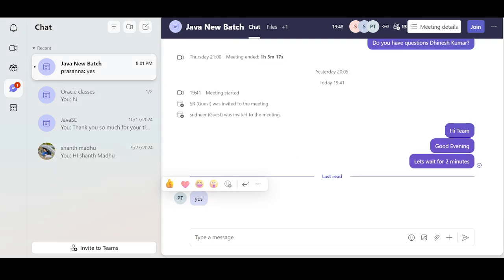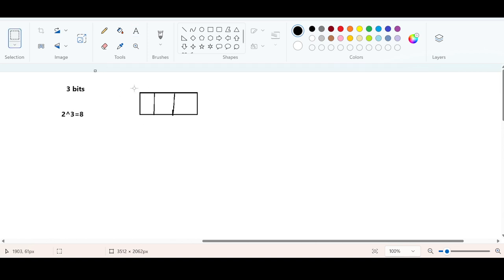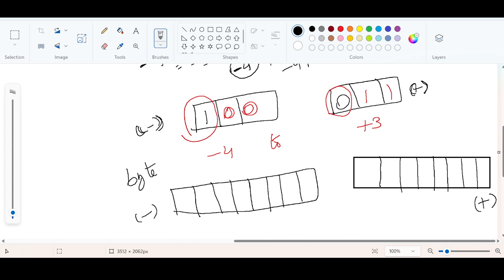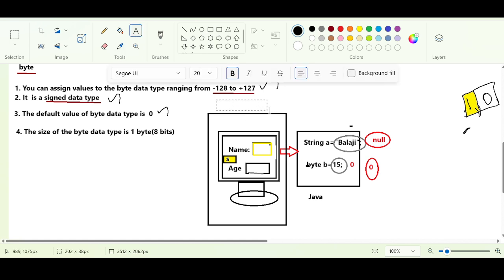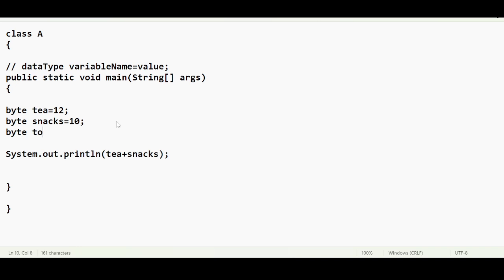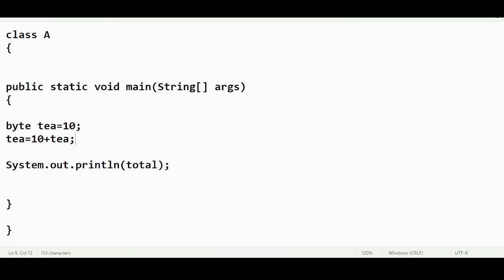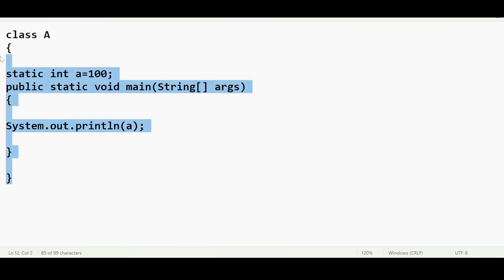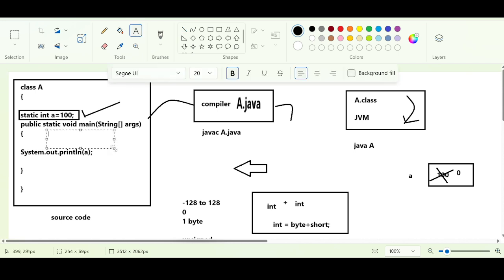Java new Batch - Class 31 -Java Fundamentals - byte data type explained in detail